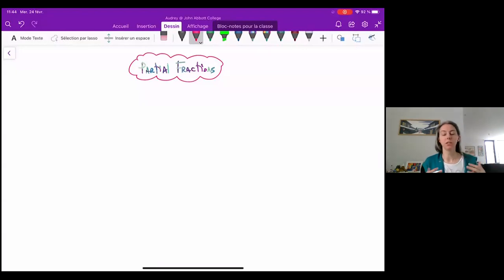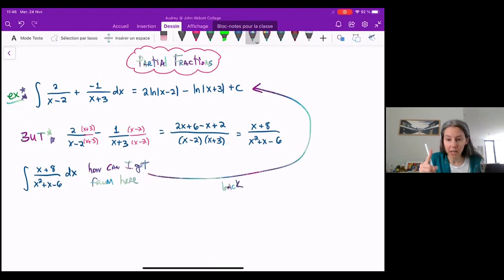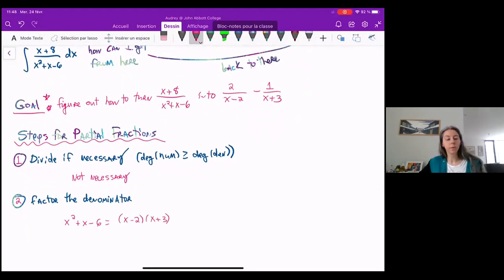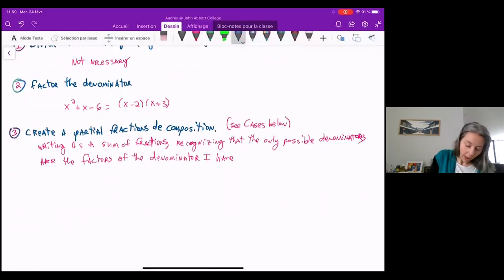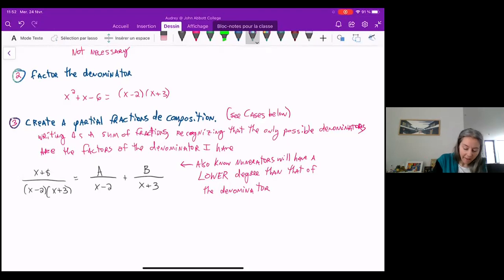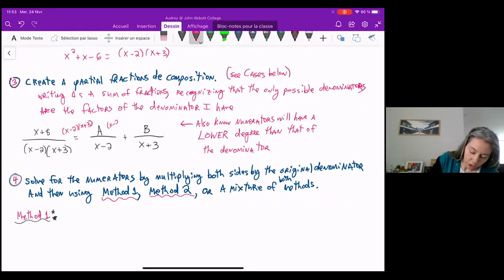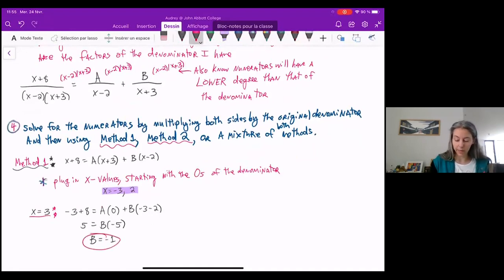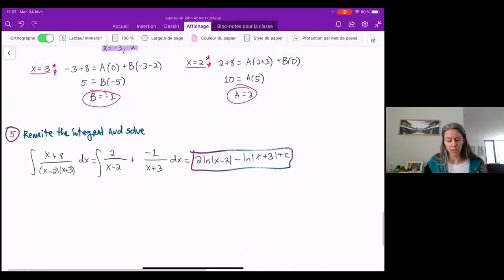Intro To Partial Fractions and a Case I Example